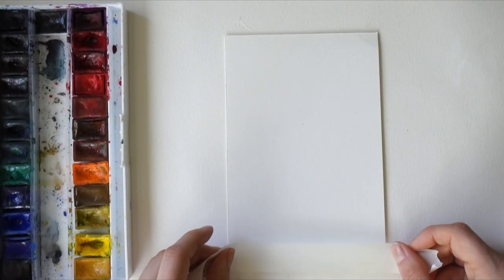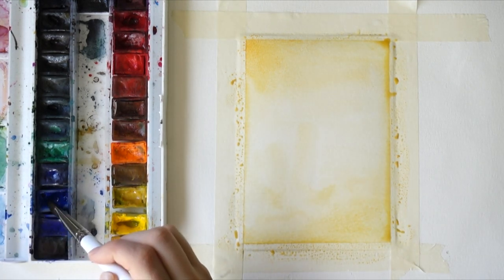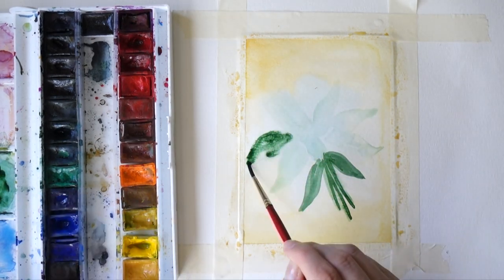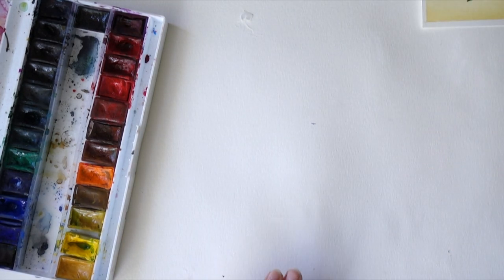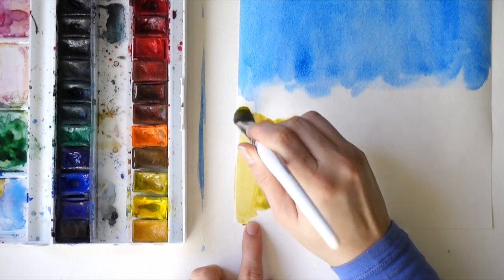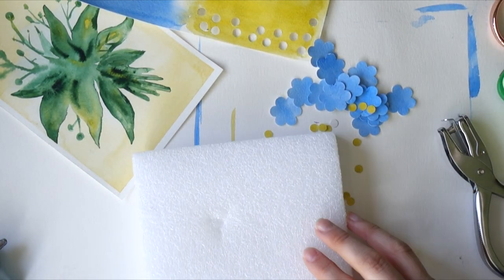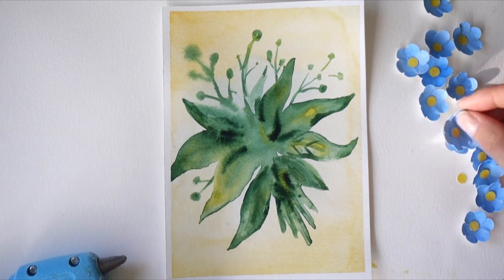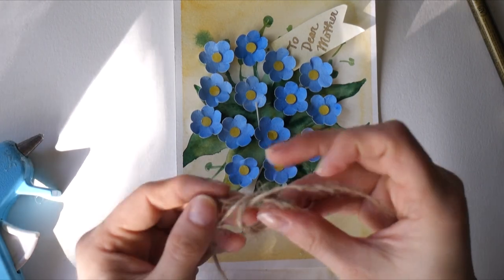DIY Vintage Inspired Mother's Day Card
In today's video, I'll be making a vintage-inspired mother's day card. We'll create a diy 3-d paper forget-me-not floral composition on a faux-aged card using watercolors.

Materials

+ Watercolor Paper: Canson 300g

+ St. Petersburg Watercolors or any other

+ Watercolor brushes - 1 inch and size #6-4 synthetic bristles (similar

+ Masking tape (similar

+ Hot glue gun (similar

+ Gold calligraphy pen (exact similar

+ 1 hole punch

+ 1 inch floral punch (similar

+ Pencil with an eraser

+ Burlap/jute twine string (similar similar

+ Scissors, I'm using my favorite pink gold scissors

For video decor, my favorite gold metal black ink pens and pink gold clips

Right now, it's so tiny that I'm even wondering why I'm putting effort in using affiliates :) But hopefully eventually it will help support this channel and allow me to continue making videos. Thank you for all your support and being the best subscribers!